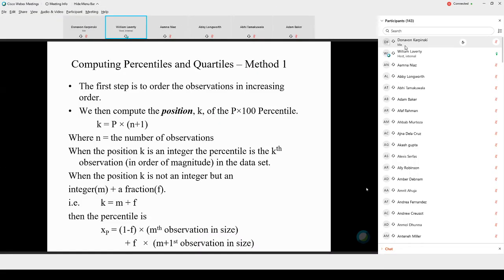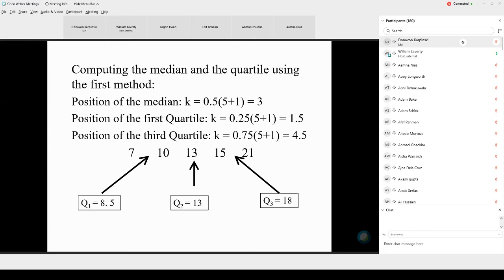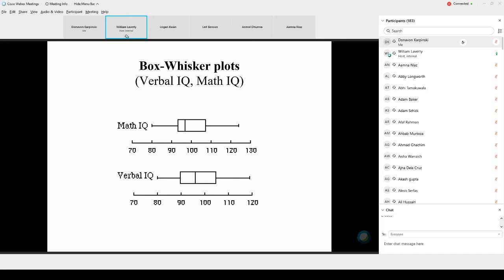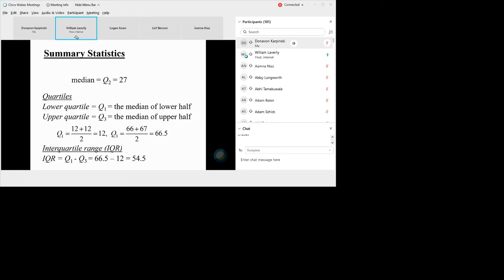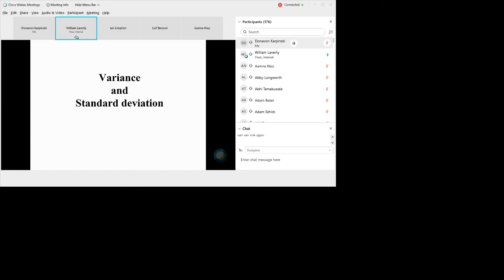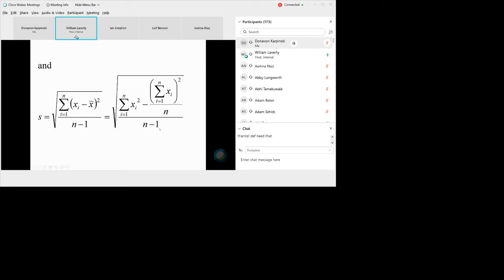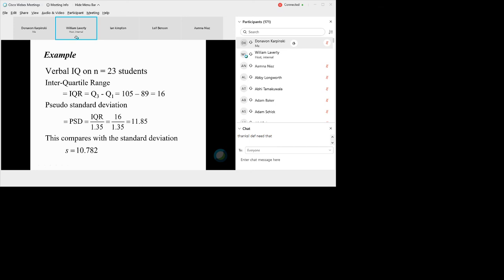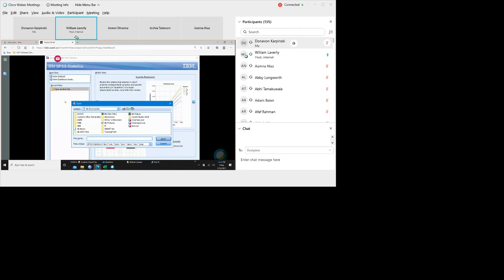Lecture 3 2021-01-15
I messed up the Video settings on OBS for this one so the aspect ratio is all wrong. Sorry about that.